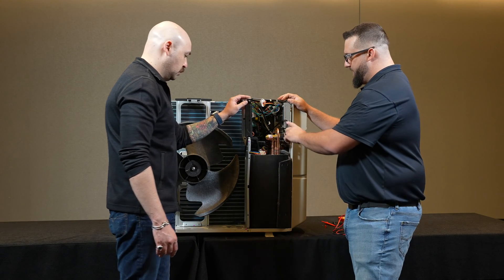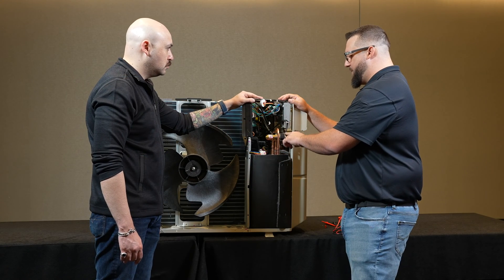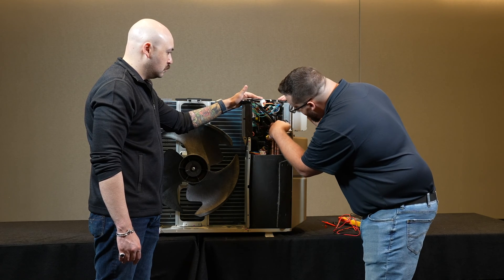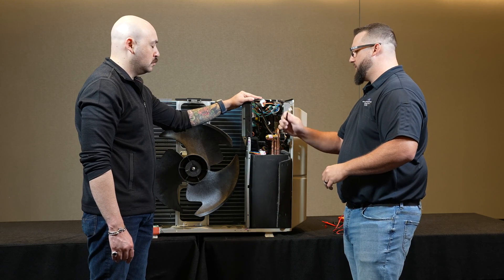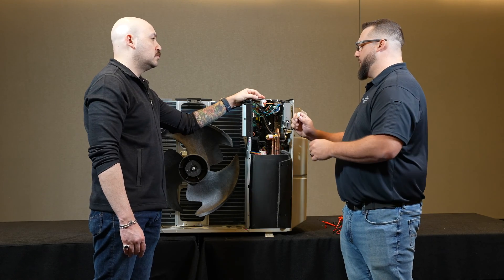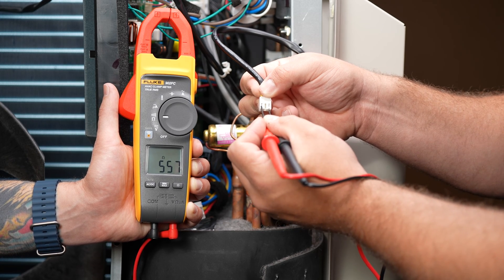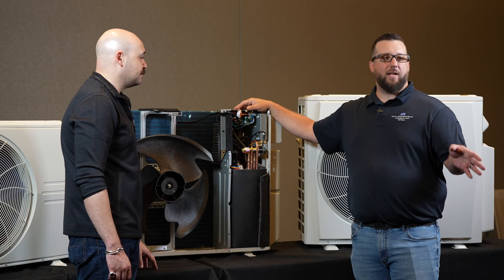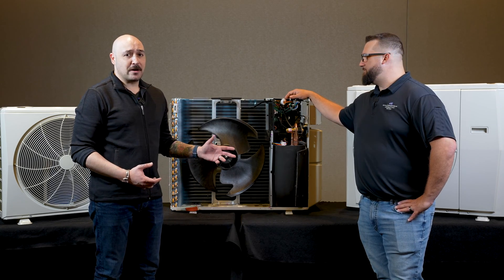Daikin Ductless 4 Way Valve Coil Check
Uncover the Mystery of the Four-Way Valve Coil in Your HVAC System!

Welcome to our HVAC demo where we'll be unraveling the secrets of the four-way valve coil, a vital component in your system's functionality.

Identifying the Coil
In this model and newer versions, identifying the DC powered coil is a breeze - just look for the telltale sign on the top and the presence of yellow leads. However, in previous iterations, the AC coil will sport black leads and exhibit different resistance readings. We'll guide you through these distinctions to ensure clarity.

Resistance Reading
Once we've identified the coil type, it's time to delve into the resistance readings. We'll demonstrate how to conduct a thorough resistance reading for this coil, providing insights into its health and functionality.

Whether you're a seasoned HVAC technician or an enthusiast looking to understand your system better, this demo is packed with valuable insights. Join us as we demystify the four-way valve coil and equip you with the knowledge to keep your HVAC system running smoothly.

Don't miss out - hit play and let's dive into the world of HVAC together!